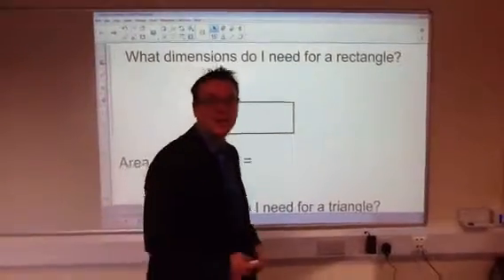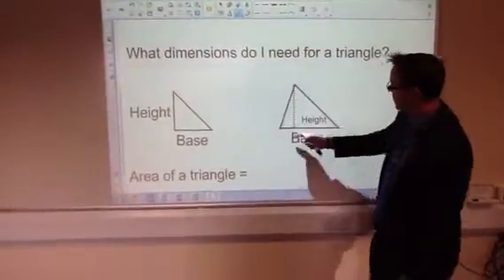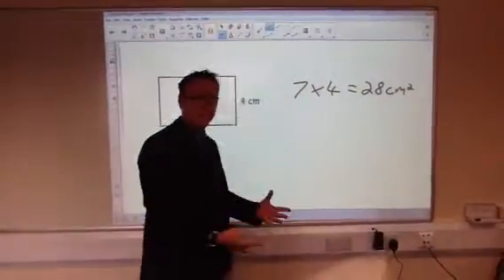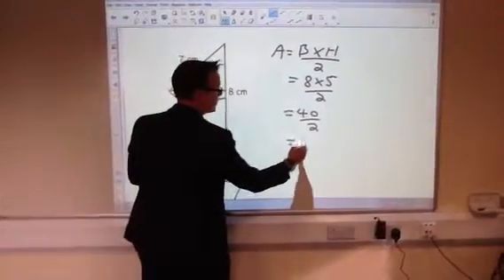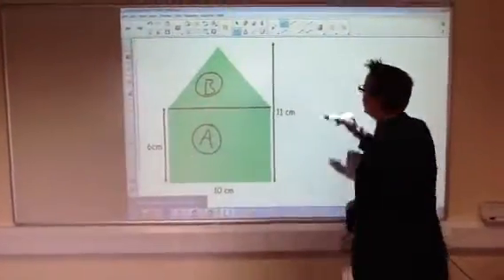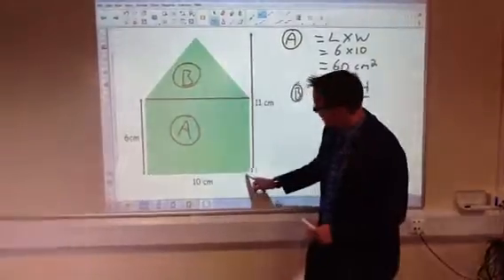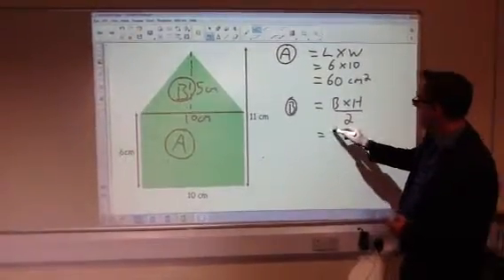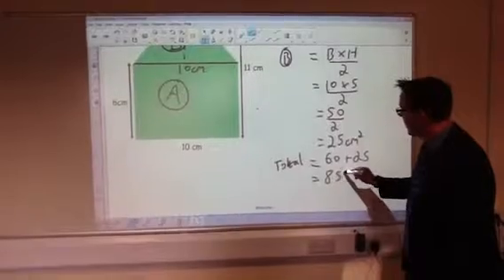How to find the area of rectangles and triangles